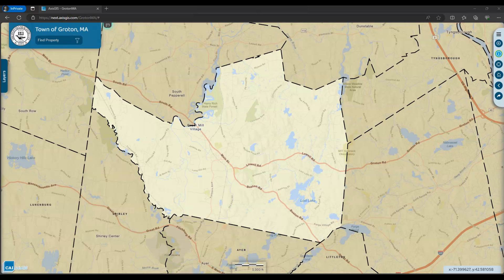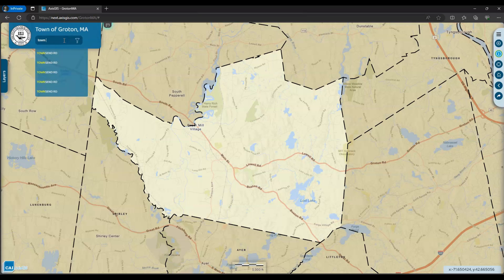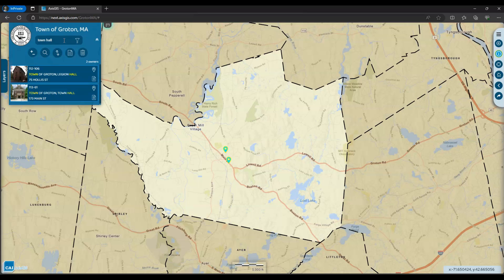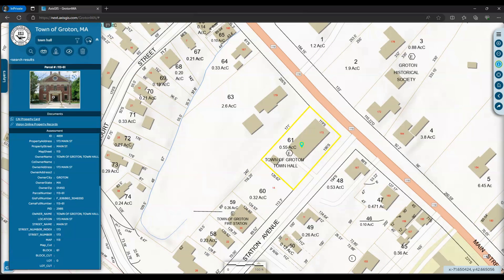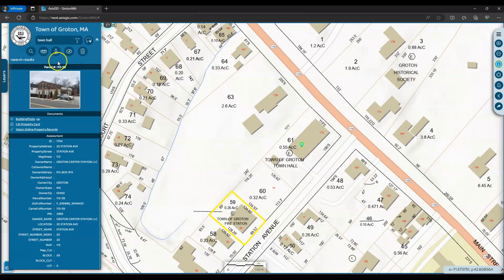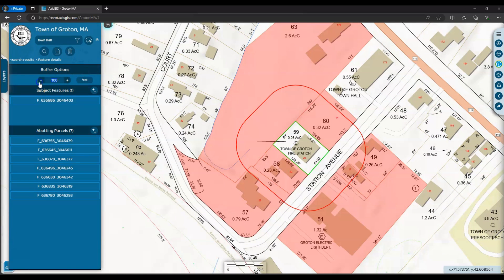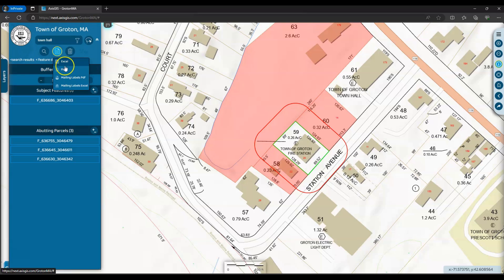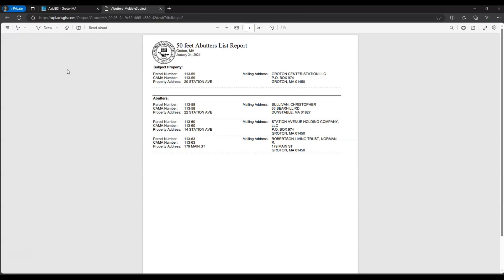Create Abutters Report Single Parcel